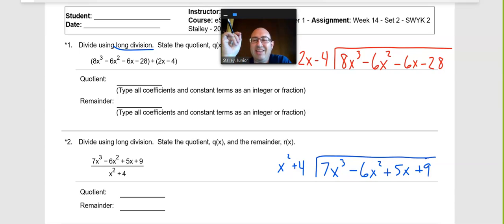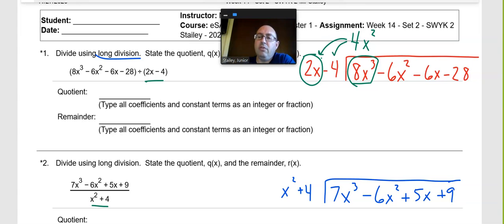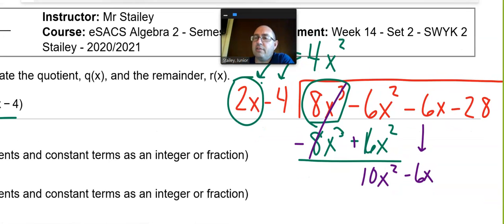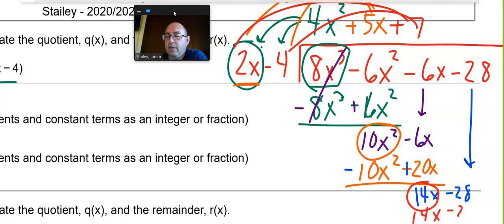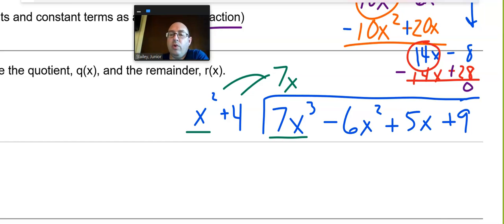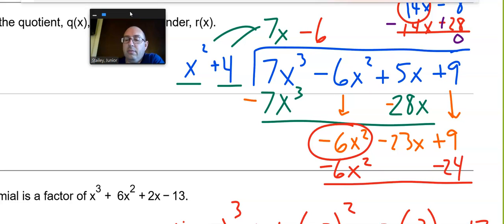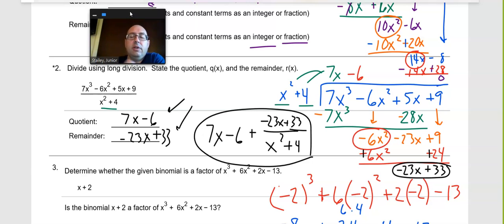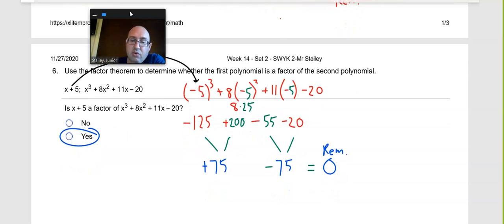Week 14 Set 2 SWYK 2